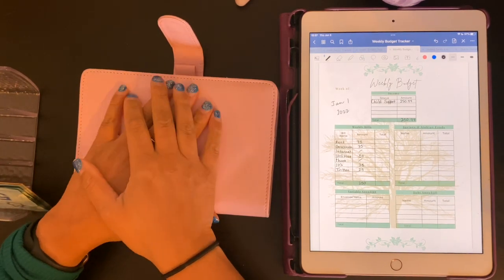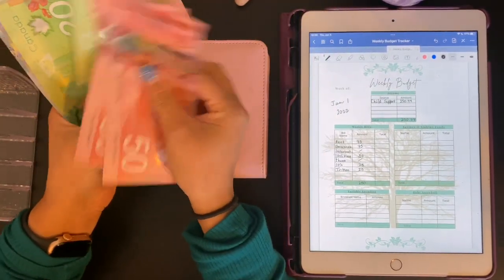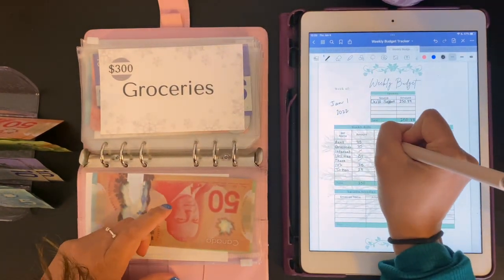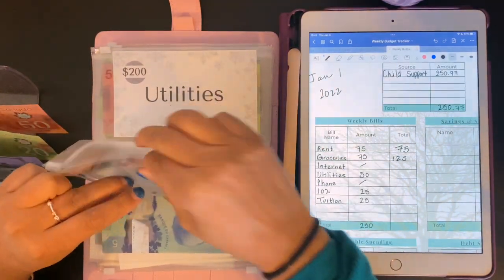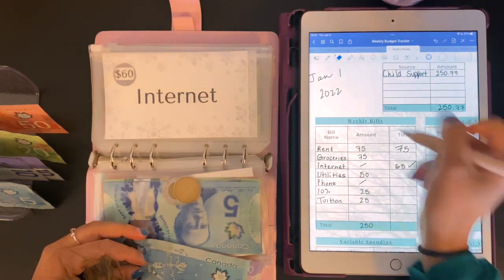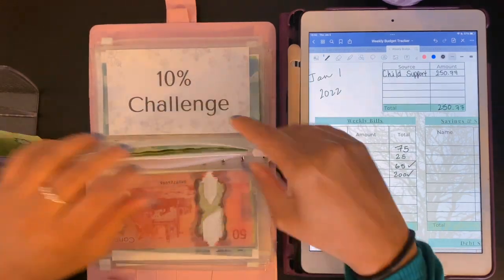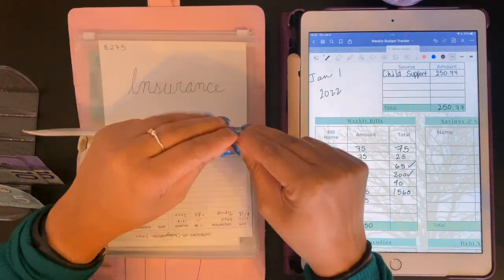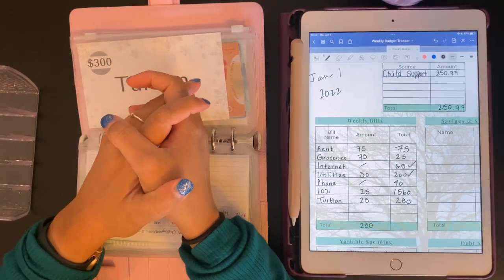January Paycheque #1 | $250 Child Support Cash Stuffing | Bills Binder | Low Income Single Mom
It's time to cash stuff the child support cheque! 100% of child support goes into bills to ensure our four walls are covered, and that we have what we need.

Welcome to the Poor Millennial Mom - a place for cash stuffing, budgeting, and debt repayment. Join me on a journey to pay back $86,000 in consumer and credit card debt, while juggling school, two kids, and life in the cold white north of Canada.

Gear and Such:
Vertical Textured Palette Organizer
Ring Light with Phone Holder
Black binder with stars
Pink Binder